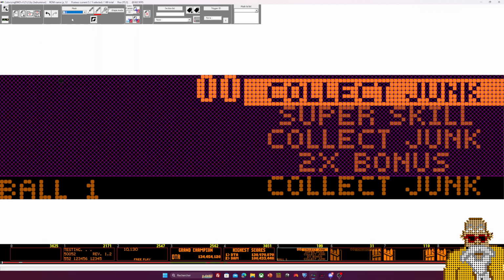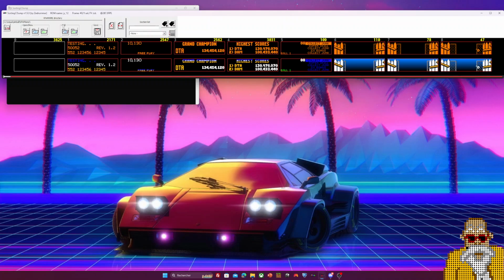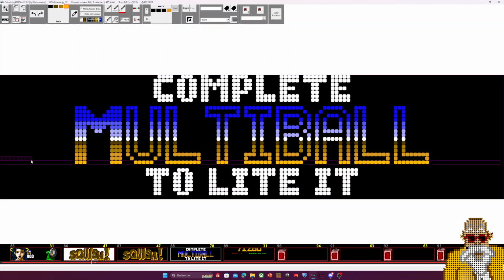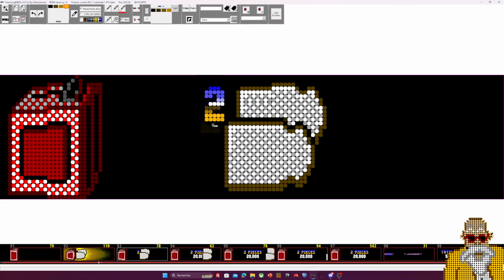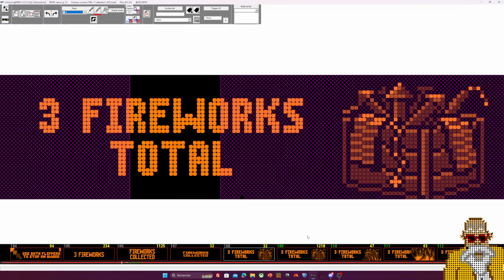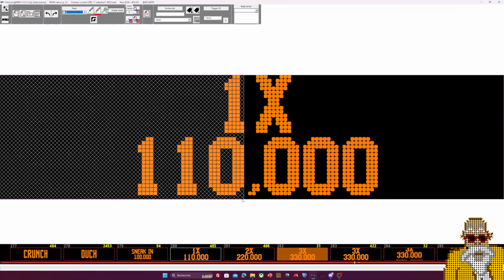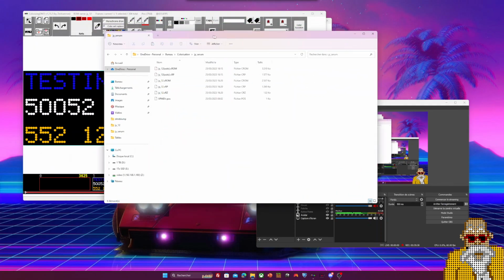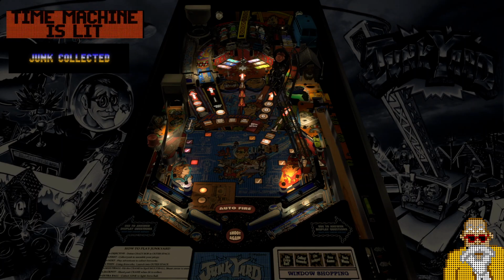Part2 - 500 frames of Junk Yard in 40 minutes - PAL/VNI conversion to SERUM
DMD Colorization with SERUM

Chapter 2 - Example :
Lets import and convert the first 500 frames of Junk Yard

Prerequisites :
Visual Pinball X
Visual Studio C++ Runtime 2022